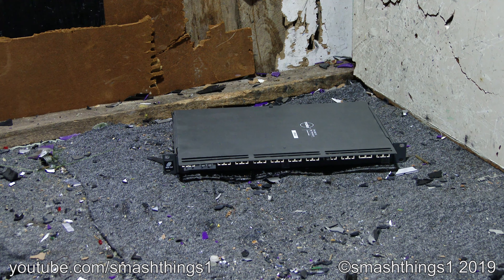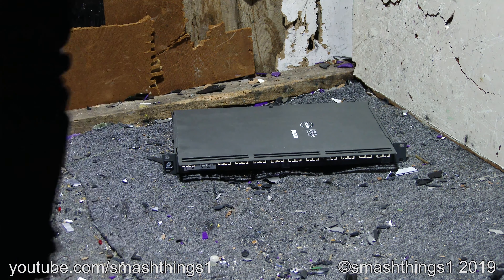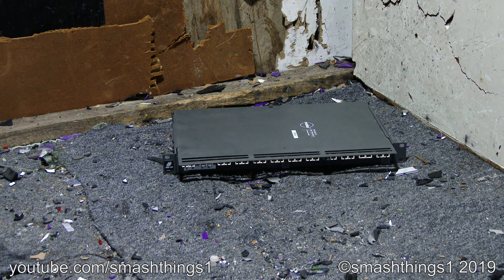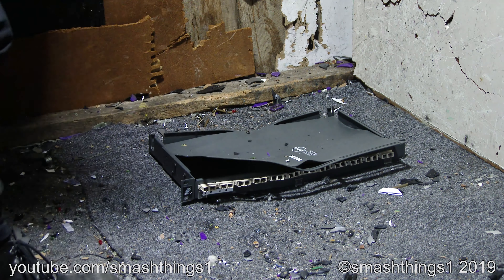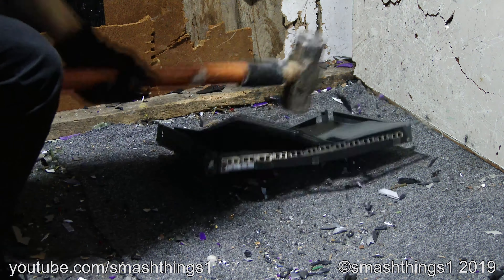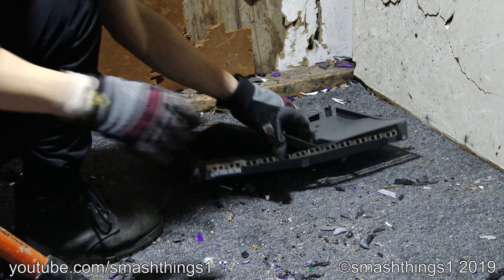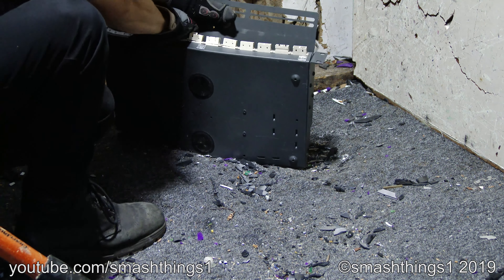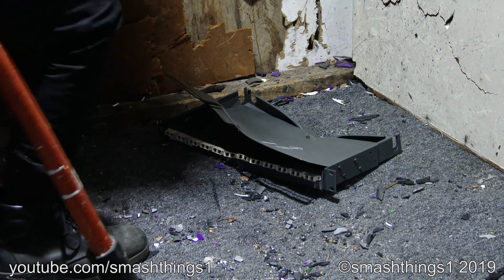Smash Molex Mod-Tap Fiber Management Cable Enclosure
A big empty metal box of nothing, how fun!

Model: Molex Mod-Tap WR24A 17.C139G fiber management cable enclosure.